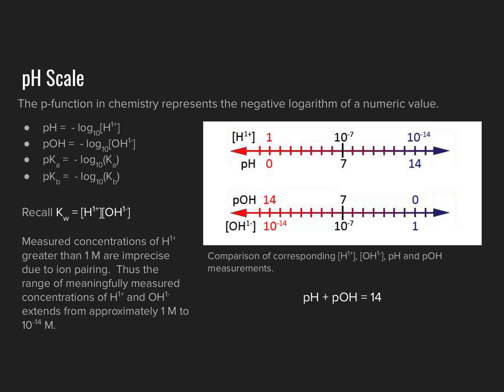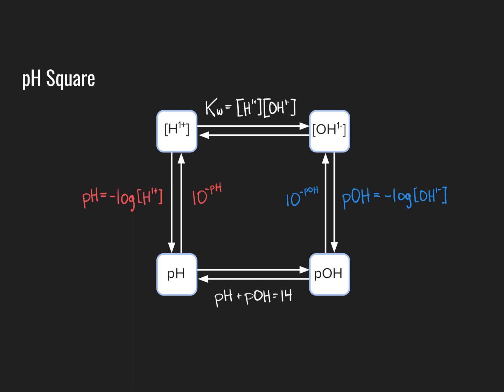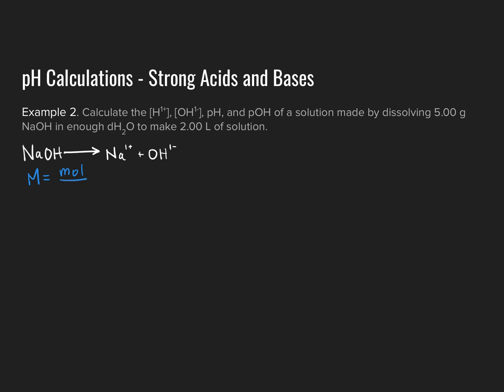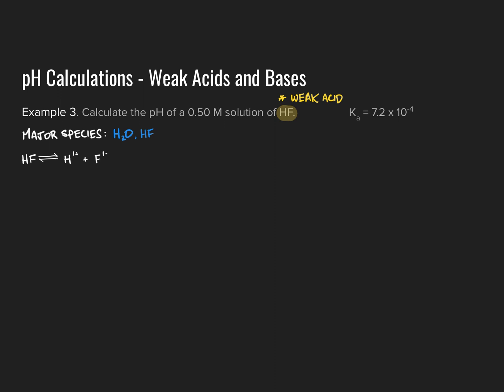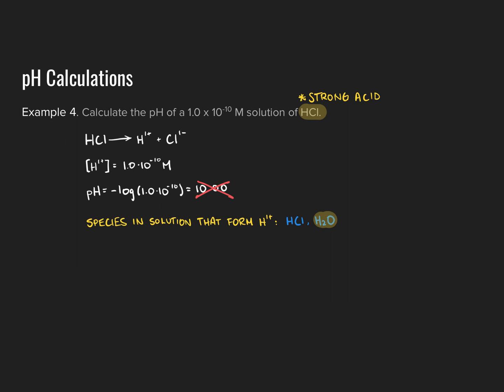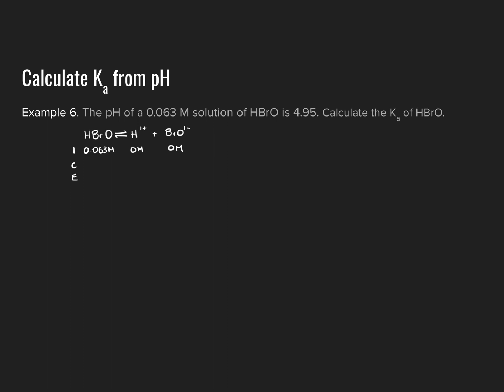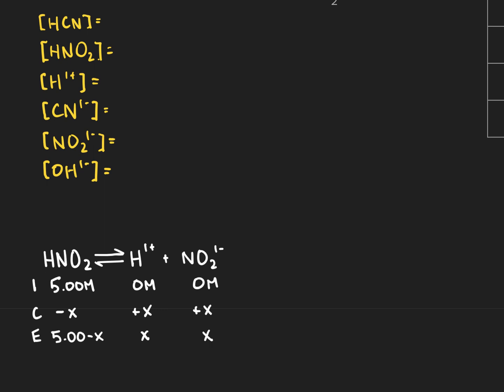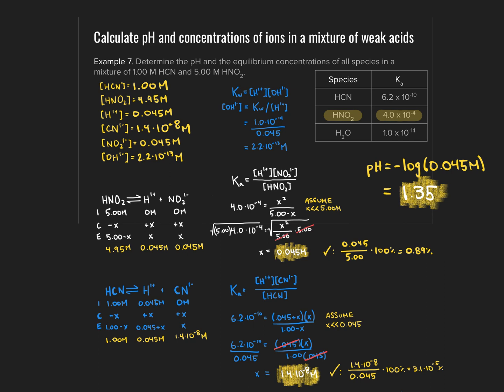AP Lecture 14.2 - pH Calculations